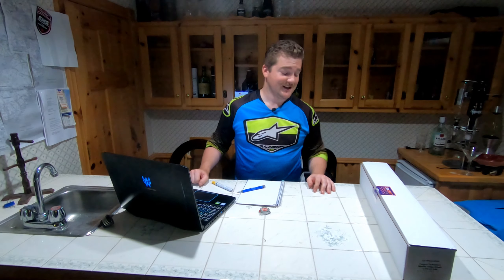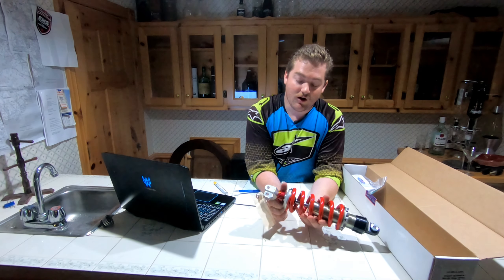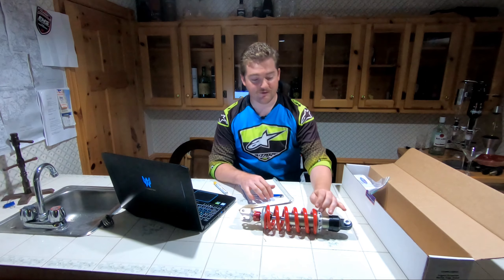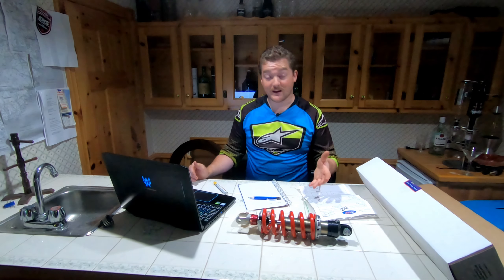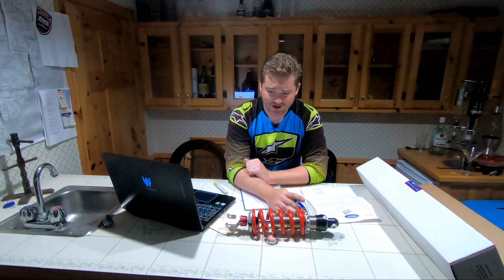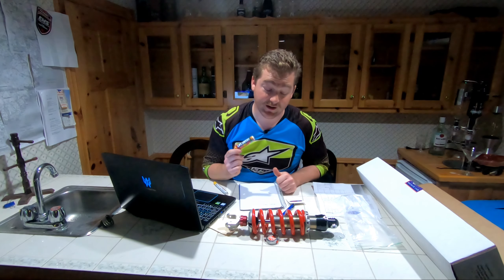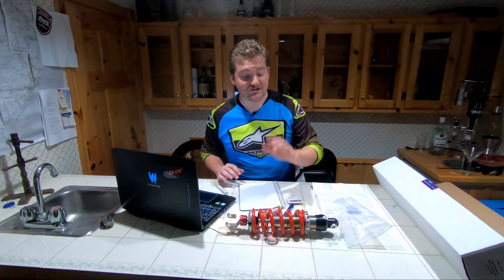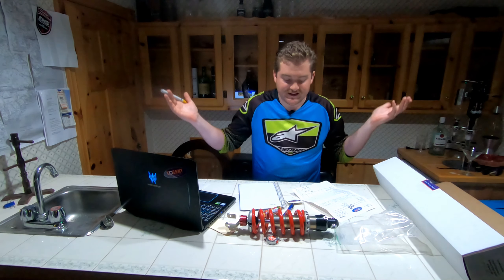Cogent Dynamics "World's Edge" Shock for the Suzuki V-Strom 650: Unboxing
A quick look at the standard version of the "Worlds Edge" shock for the Suzuki V-Strom 650, as well as the ordering process. A full review is in the works; yes, the motocross track is involved again. XD

Filming equipment used on the channel:
GoPro Hero 7 Black
Superseded by:
Hero 8
Hero 9
Hero 10

GoPro Mic Adapter
Drift Ghost External Mic
Wind Sock
Diving Light
DJI Mavic Air (Superceded by Mavic Air 2)
SanDisk 128gb Extreme microSD

Navigation & Safety:
Garmin GPS Map 78S

Motorcycle Gear used on the channel:
Nelson Rigg Trails End Tank Bag
Nelson Rigg Dual Sport Saddlebags
Nelson Rigg Waterproof Dry Saddlebags
Nelson Rigg SE - 3000 Adventure Drybag
Nelson Rigg Enduro Front Fender bag
Firstgear Kathmandu Overpants
Firstgear Kathmandu Jacket
Alpinestars Toucan Gore-Tex Boot
Oxford Premium Heated Grips
Adventure Gloves for less than $50
Cardo Freecom 4

Camp Gear used on the channel:
Sawyer In-Line Water Filter
RioRand Compact & Lightweight Tent
Teton -15C Ultralight Sleeping Bag

Care and Maintenance:
Nikwax Softshell Proof
Nikwax Softshell Duo-Pack
Nikwax Leather Footwear Cleaning and Waterproofing Duo-Pack

V-Strom Accessories:
Rancho Shock Boot for Front Forks
Attachable 5L Gas Can